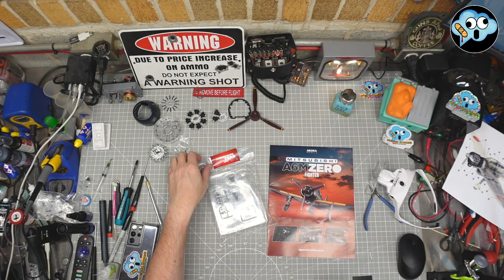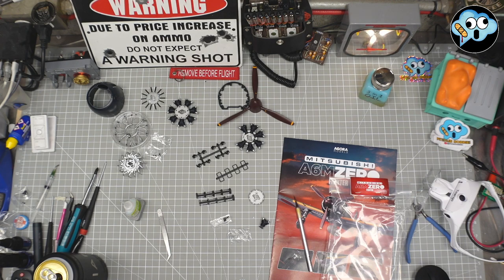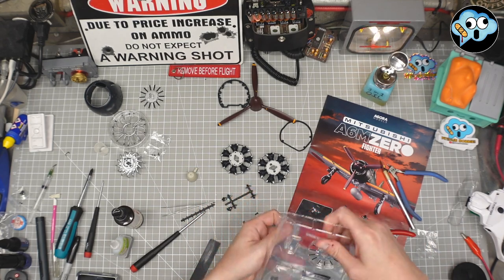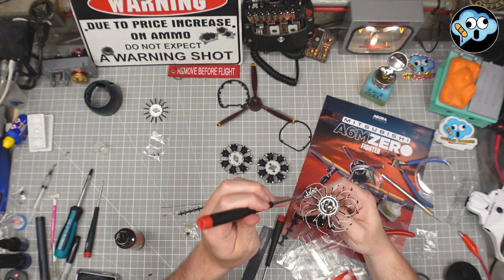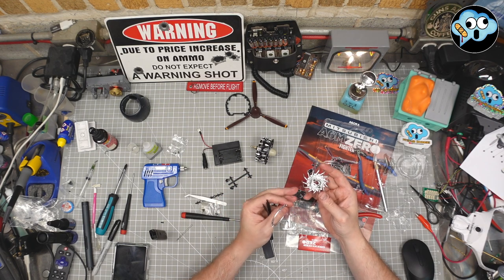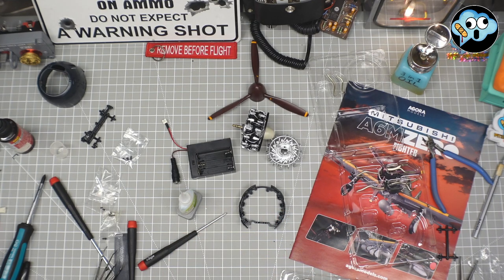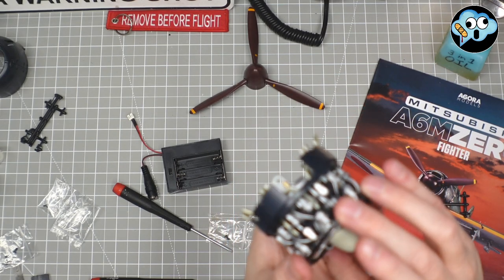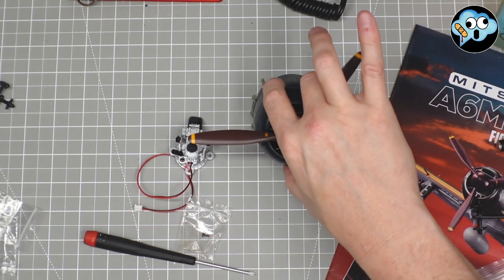Agora Models 1:18 scale Mitsubishi A6M Zero Fighter partwork kit pack 2 stages 6 through 15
One of the most feared fighters of WWII in the Pacific theater. Building pack 2 stages 6 through 15 of the massive Agora Models 1:18 scale Mitsubishi A6M Zero fighter partwork model kit.

Catch me screwing up something and win a free sticker!

If you feel like chipping in for supplies and future builds